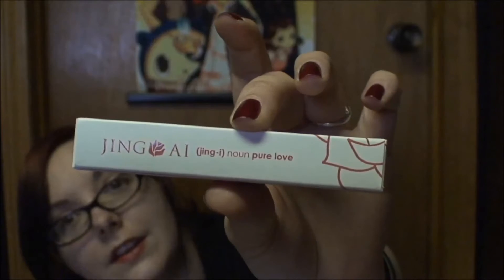Beauty Subscription Unboxing February 2015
Beauty subscription unboxing for February 2015